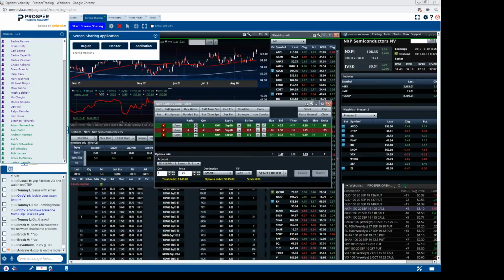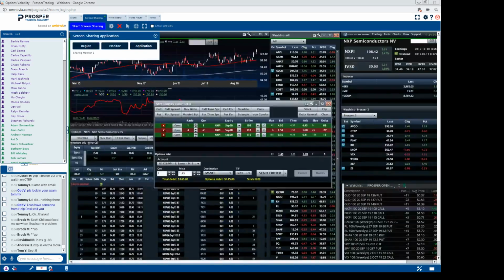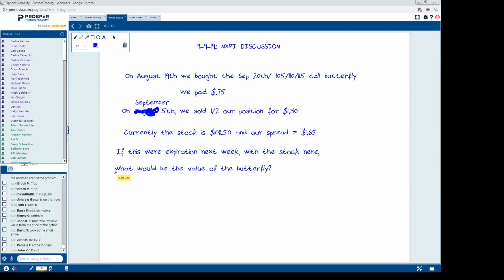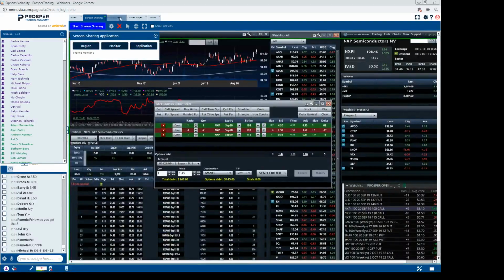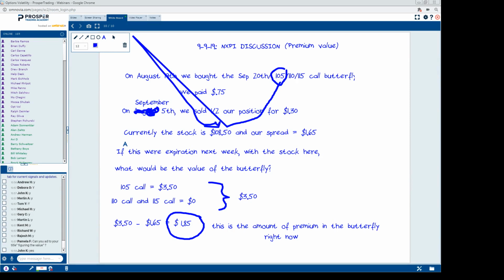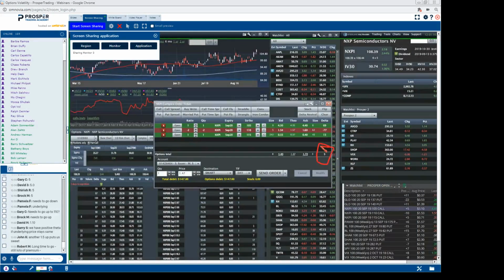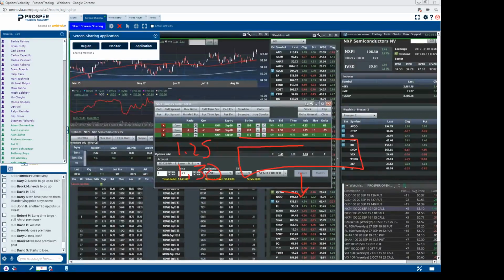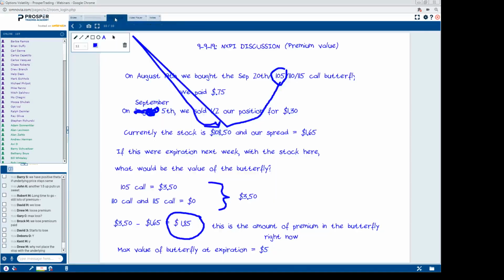Scott Bauer - What Is Option Premium and How Do We Value It?